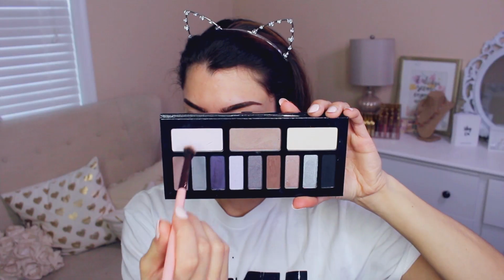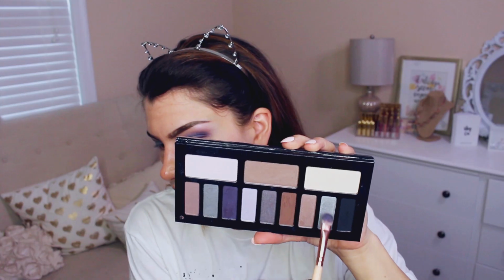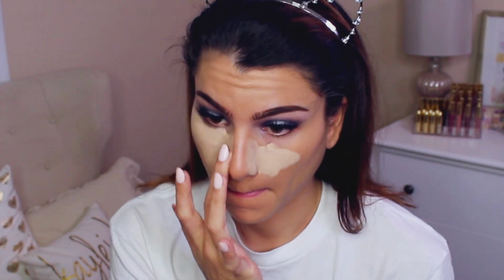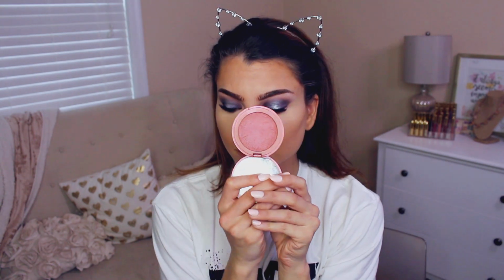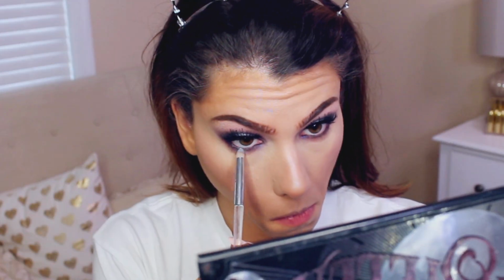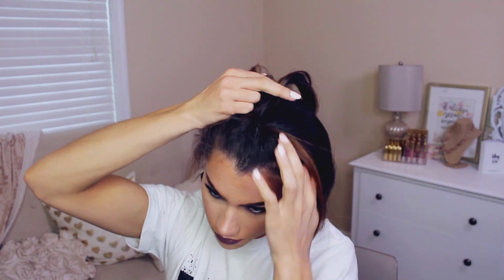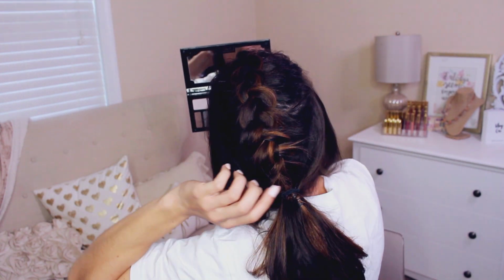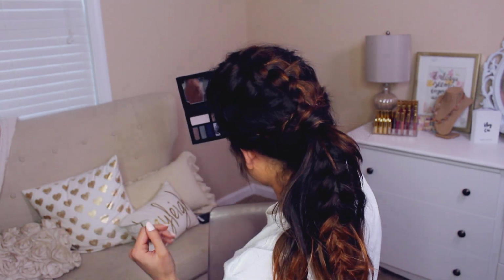HALO Smokey Eye Makeup Tutorial! + Easy Dutch Braid Ponytail!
Hey Guys! Here's my NEW Makeup + Hair Tutorial video on this Colorful Halo Smokey Eye Look! Featuring sexy Cool Tone Glitter Smokey Eyes paired with a glossy Purple Lip! Perfect combo idea for this winter season or Valentine's Day :) Plus a tutorial on this Cute Braid Ponytail Hair Style Idea to go with the full makeup! I'm in love with this romantic look! Hope you like it too x

Products Used:
Prescriptives Camouflage Cream Warm Light 03 (I got it in this month's birchbox not my ipsy bag oops xD Opened both at the same time hence
the confusion lol)
MAKE UP FOR EVER Ultra HD Invisible Foundation Y245 Soft Sand

NUME DISCOUNTS!